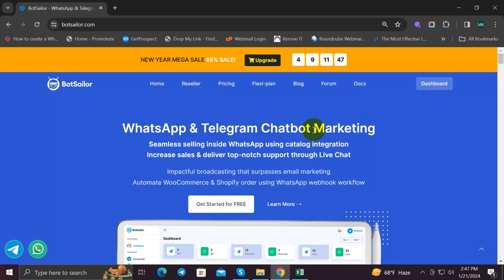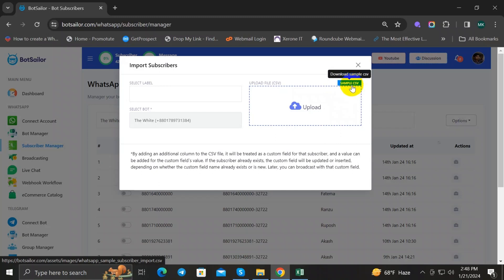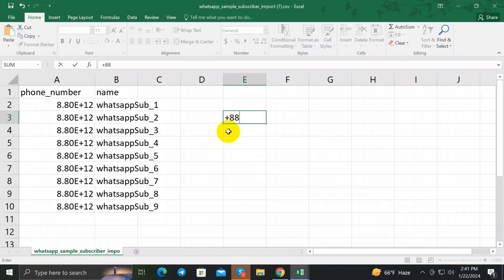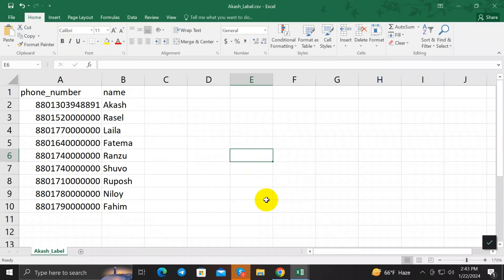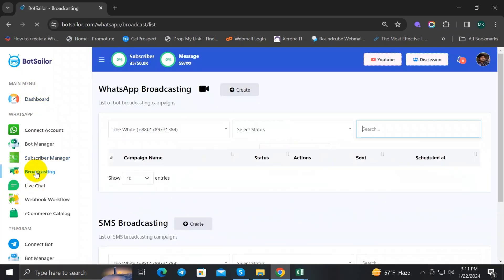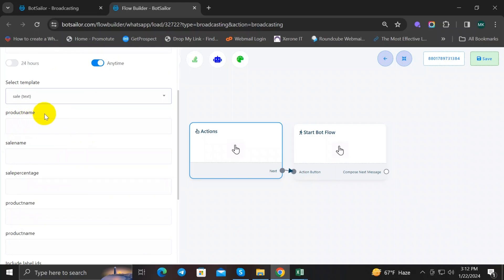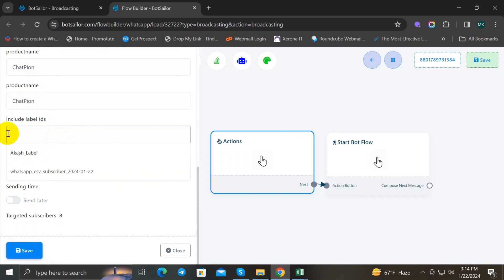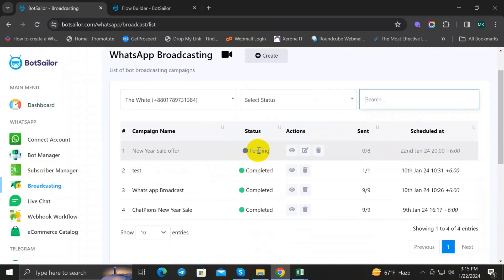How to Broadcast to an Imported WhatsApp Contact List from BotSailor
In this tutorial, we guide you through the manual process of importing a WhatsApp subscriber list and broadcasting messages to the imported contacts. Whether you're a returning customer or a newcomer, this video provides valuable assistance. Properly uploading subscriber lists is a critical aspect we address comprehensively here.

We understand that there have been numerous complaints about difficulties in uploading subscriber lists, leading to frustration among our customers. To address this issue, we have created an in-depth tutorial in this video. We take you through each step carefully, ensuring you can successfully upload your subscriber list and send broadcast messages to your customers without any hassle.

Get free access to BotSailor and enjoy free WhatsApp and Telegram bot marketing for your business: